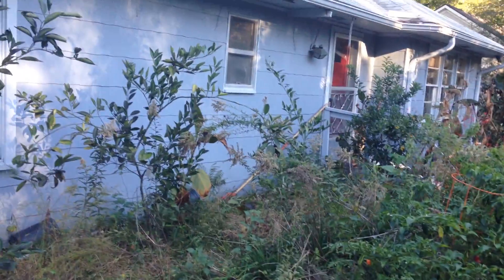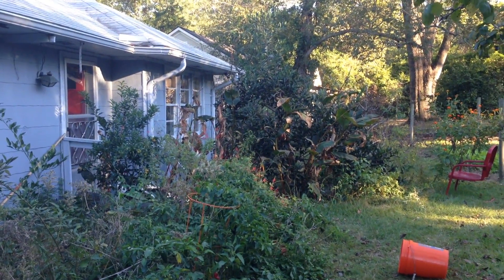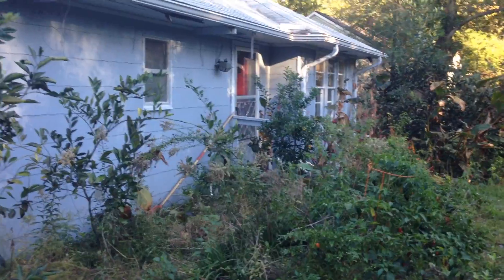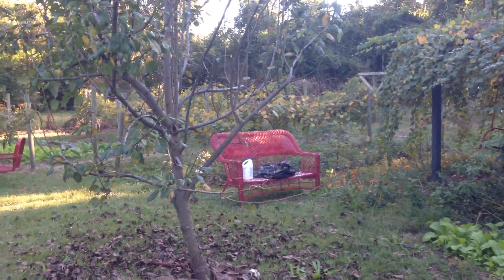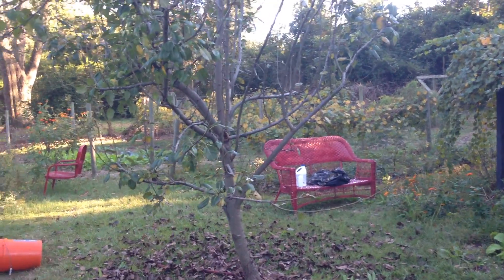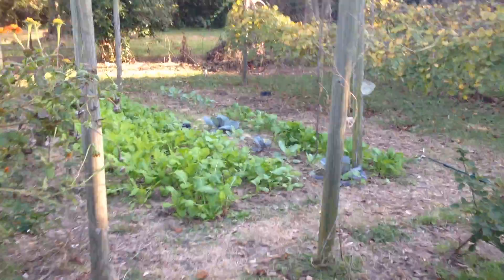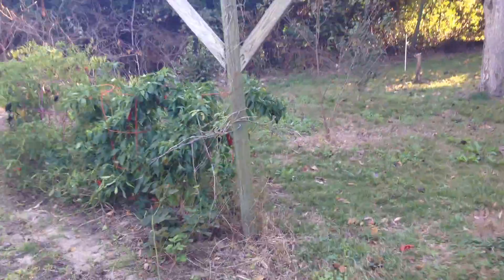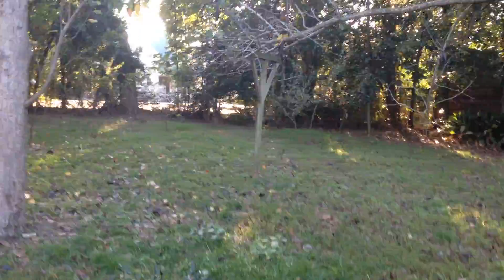Home Orchard tour November 10th pt 2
Continuing the November 20th tour.  As I said, this tour was inspired by a Youtuber named Whimsy.